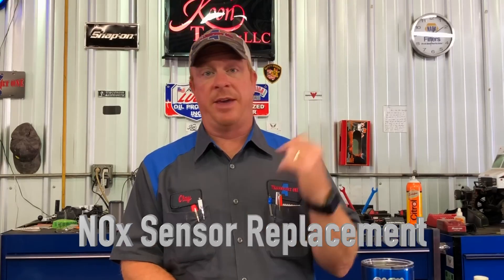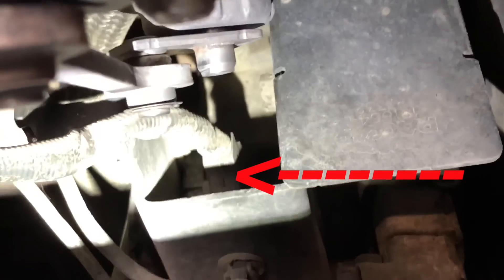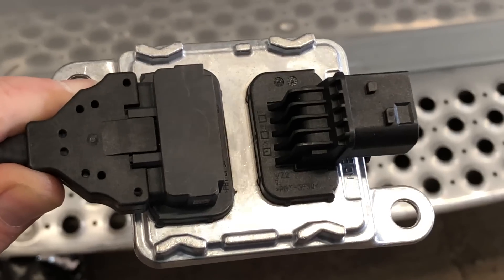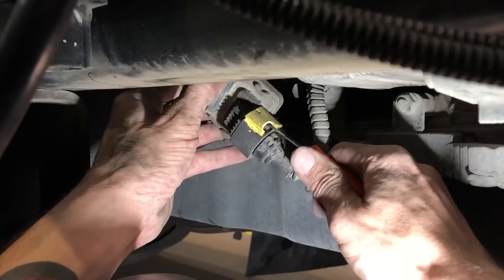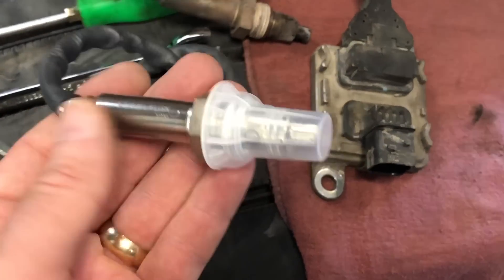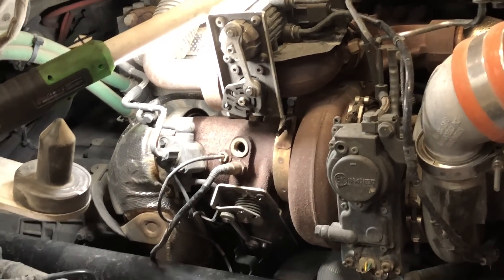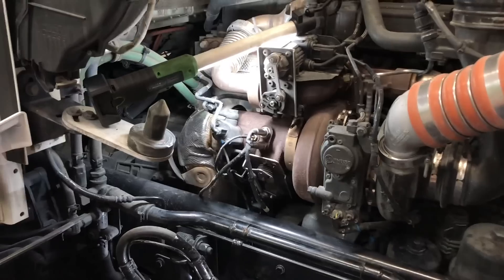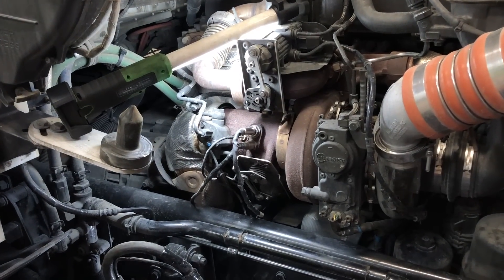NOx Sensor Replacement On Paccar MX, DIY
How to replace your NOx sensor on your Paccar MX engine and save a ton of money by doing so. It isn't a hard job (this is the front or inlet NOx Sensor). We will walk you through it step by step.